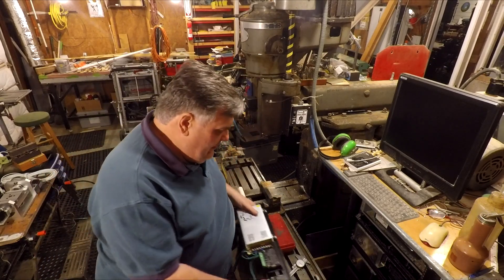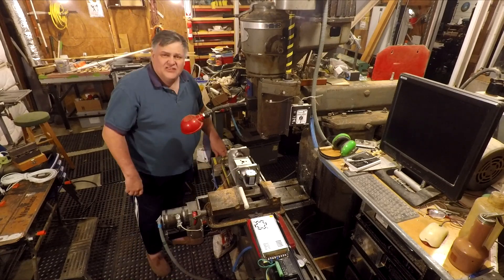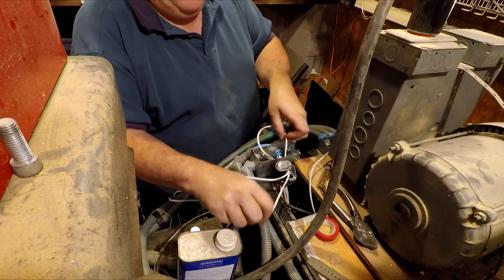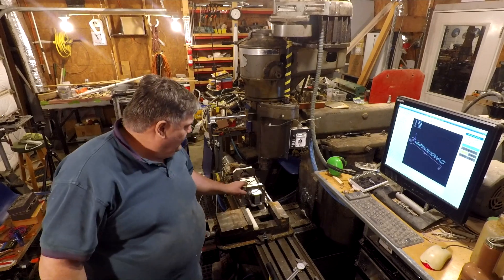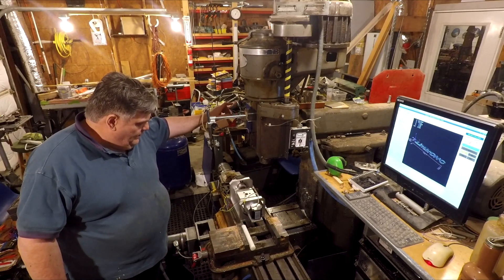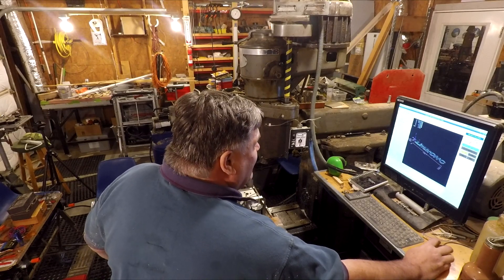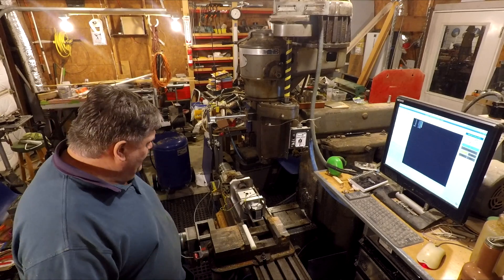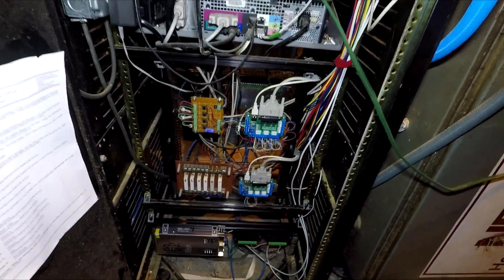Monster Mill - 01 - A New Start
The now 40 year old Monster CNC Mill is getting a serious upgrade to a 5-Axis machine. By using only 4 extra pins on the second parallel port, I was able to run two additional motors... and add both the A-Axis and the C-Axis to the machine.

This will allow me to explore some fascinating new possibilities with machining.